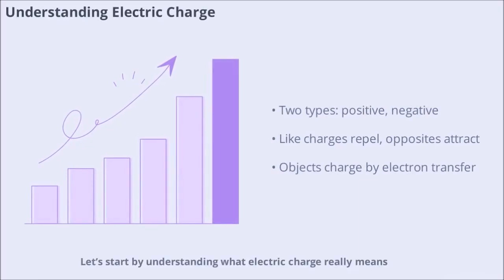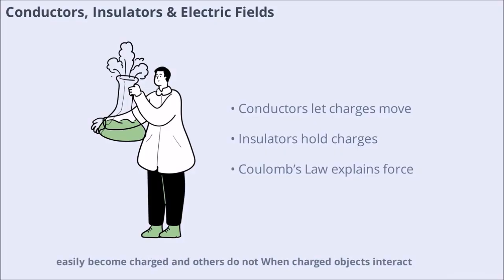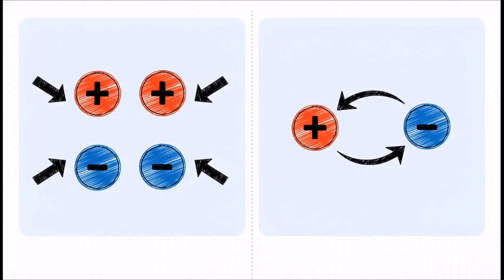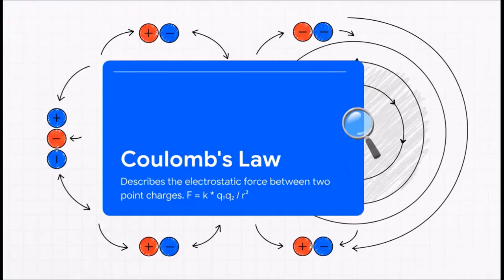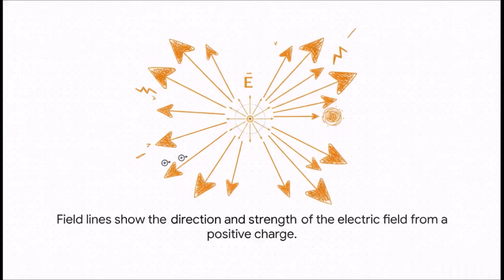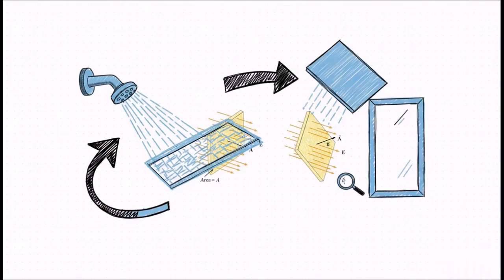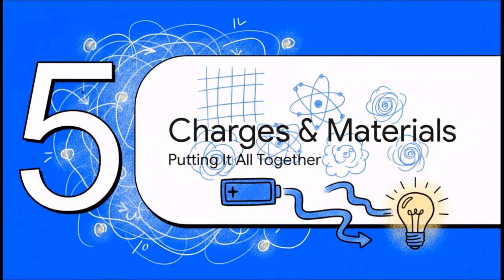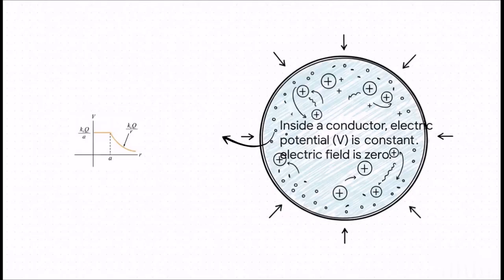Lesson 24 Charges & Electrostatics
⚡ Charges & Electrostatics

Welcome to LessonBC Media ⚡

Today, we begin an exciting new chapter in physics: Charges and Electrostatics.

Have you ever wondered why a balloon sticks to a wall after you rub it on your hair?
Or why small pieces of paper jump toward a charged comb?

These simple everyday effects are caused by electric charge — one of the most fundamental properties of matter.

In this lesson, we will explore:

What electric charge is

The two types of charge: positive and negative

How objects become charged

The difference between conductors and insulators

And how charged objects interact with each other

We will also learn about Coulomb’s Law, which explains the force between electric charges, and introduce the concept of the electric field.

By the end of this unit, you will understand how invisible electric forces influence the world around us.

Let’s begin our journey into Charges and Electrostatics ⚡